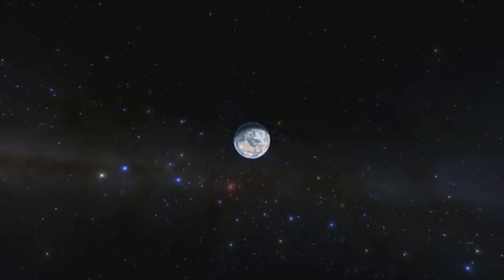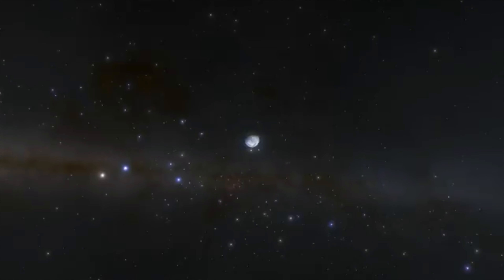Cliffe Knechtle & Stuart Knechtle - (Debate)